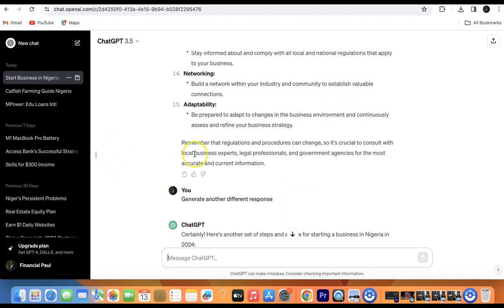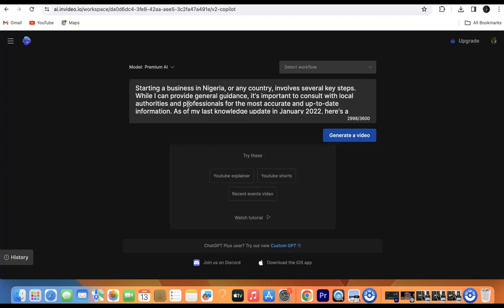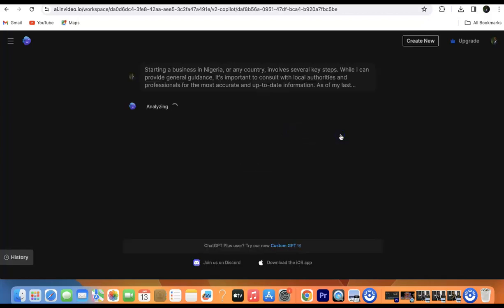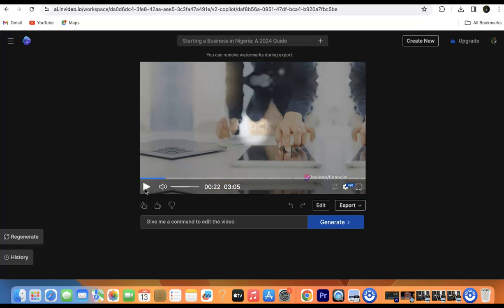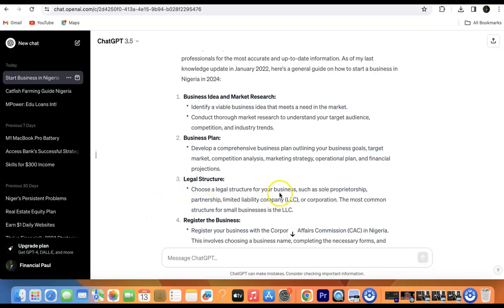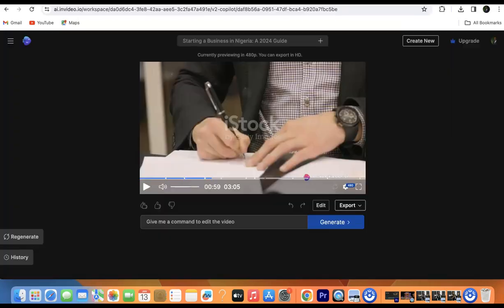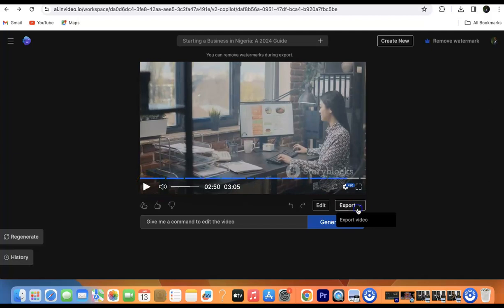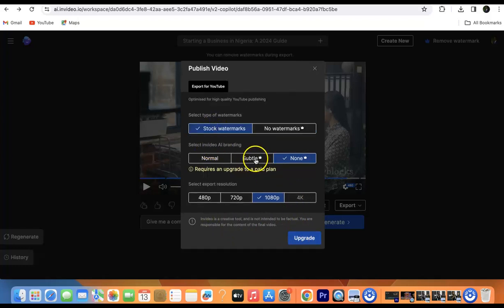AI-Generated Video Magic: Your Key to Passive Income/Own a channel without creating a Video/Tutorial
Title: "AI-Generated Video Magic: Your Key to Passive Income! 🤖💰"

Description:
Welcome to the future of content creation! In this groundbreaking video, we showcase the incredible capabilities of AI as it crafts a customized YouTube video just for you. 🚀✨

🔍 Explore the endless possibilities as artificial intelligence transforms your ideas into engaging visuals and compelling narratives. No need to be a video editing pro—let the AI do the heavy lifting!

💡 Imagine the potential: Generate captivating content effortlessly, whether it's for your business, personal brand, or niche interests. The AI adapts to your preferences, ensuring each video is unique and tailored to your audience.

🌐 Harness the power of AI to unlock a stream of passive income! As the video creator, you're in control. Share your video on YouTube and watch the views turn into revenue. Monetize your channel, collaborate with brands, and open up new opportunities in the digital space.

🚀 Why wait? Embrace the future of content creation and start making money now! Click 'Play' to witness the magic unfold and discover how AI can elevate your YouTube game.

Join the revolution, and let's embark on this exciting journey together!